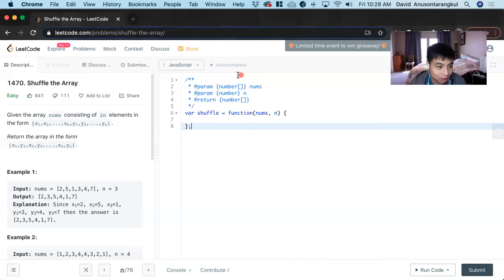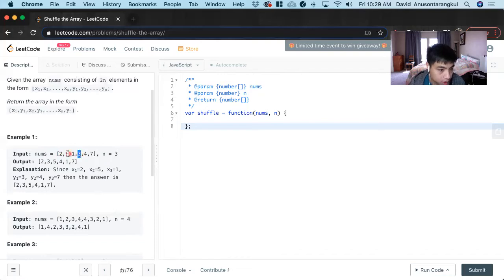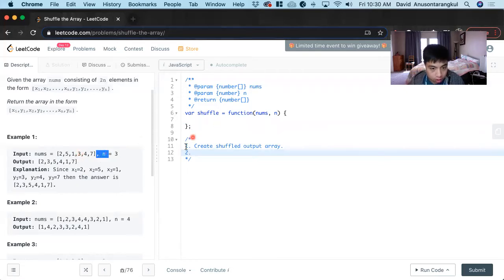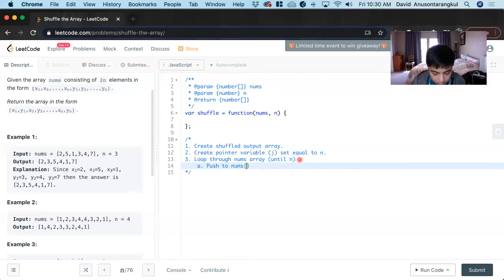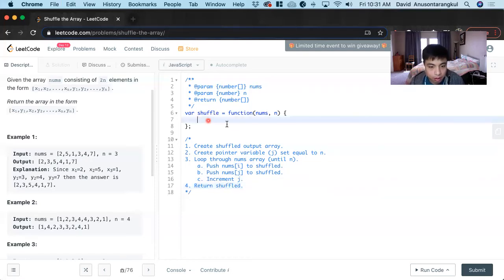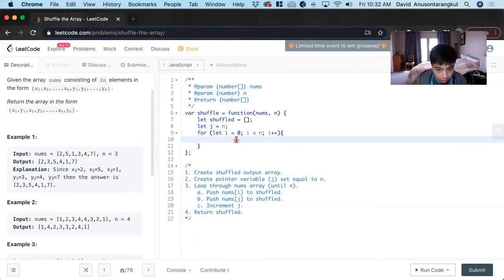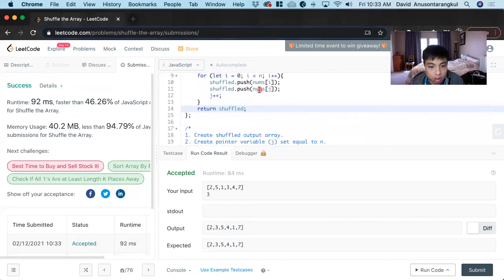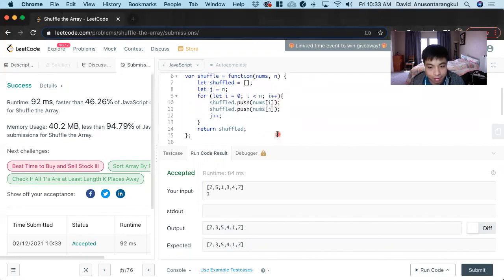How to Solve 1470 Shuffle the Array in LeetCode? - Javascript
How to Solve Shuffle the Array in LeetCode?

Problem: #1470 Shuffle the Array
Difficulty: Easy
Language: Javascript